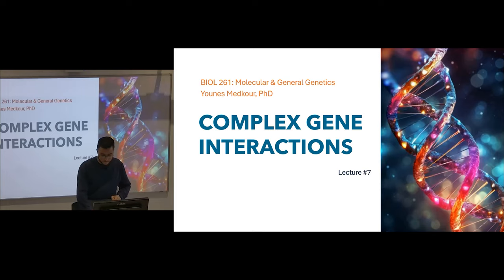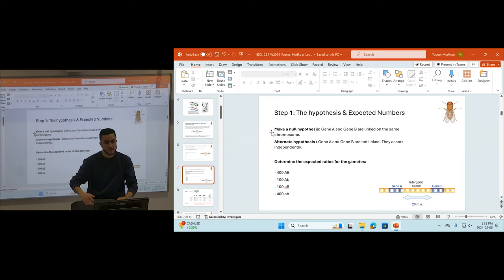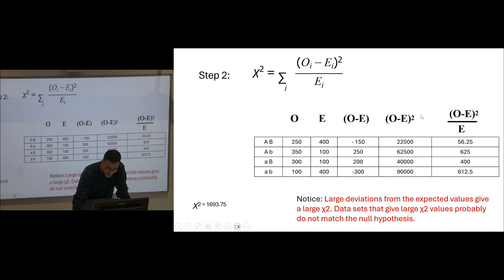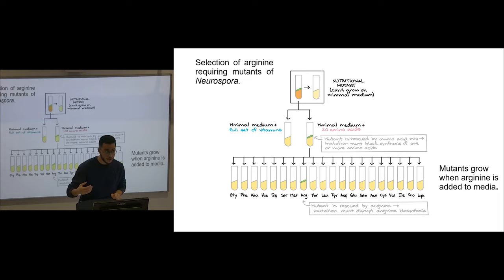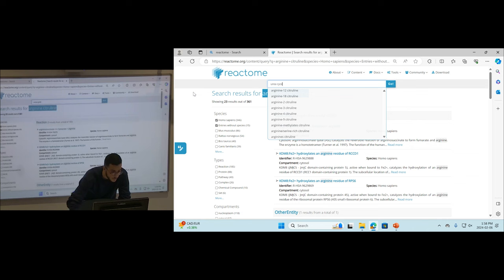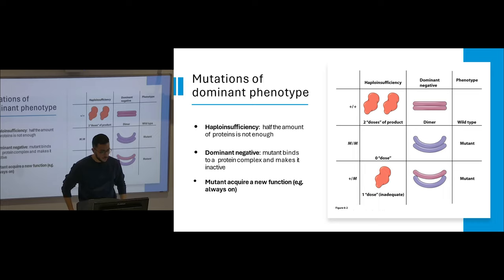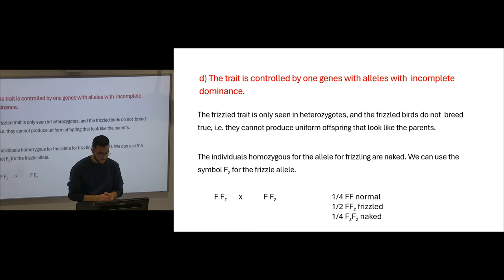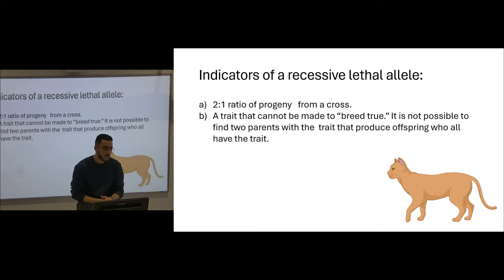Lecture 7 - Complex Gene Interactions - Part 1 | BIOL 261 | Concordia University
Lecture 7 - Complex Gene Interactions - Part 1

BIOL 261: Molecular and General Genetics
Instructor: Younes Medkour, PhD
Winter 2024
Biology Department
Concordia University